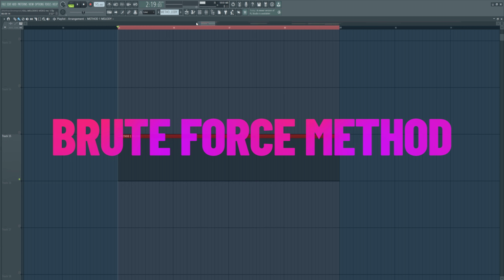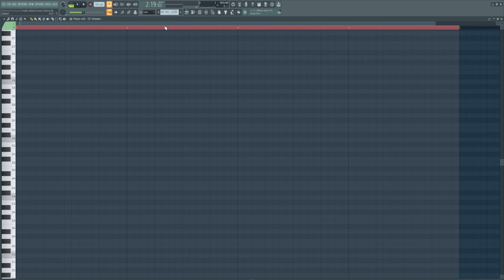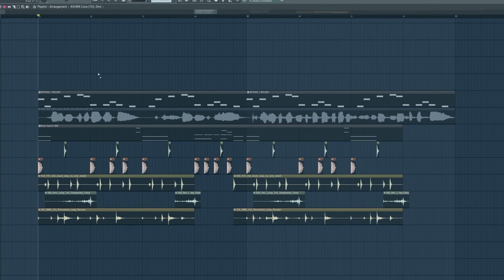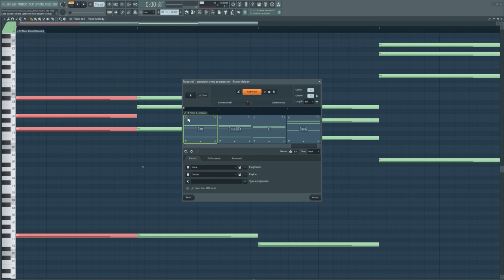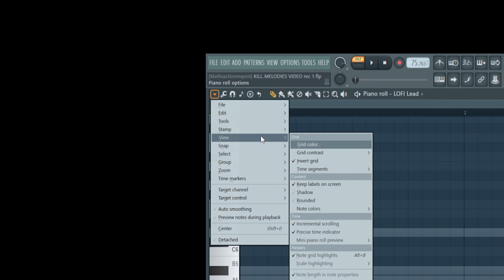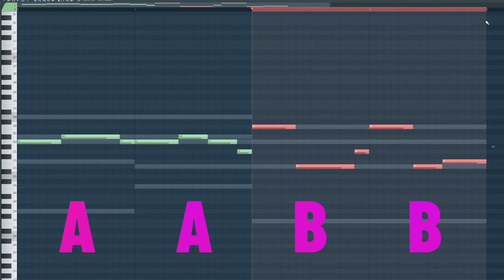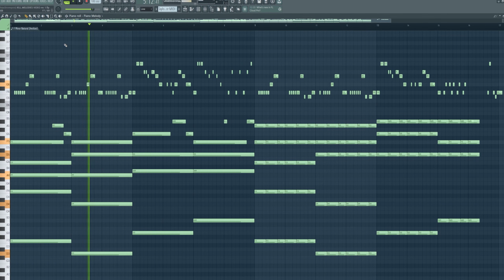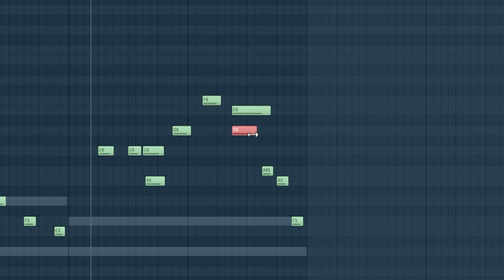3 Melody Hacks That Feel Illegal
In this tutorial, I'll show you how to make catchy melodies without music theory in fl studio.

Chapters
00:00 Intro
00:15 Method 1: Brute Force
03:18 Final Result 1
03:50 Method 2: Chord Roulette
07:46 Final Result 2
08:00 Method 3: The Yoink
11:02 Final Result 3